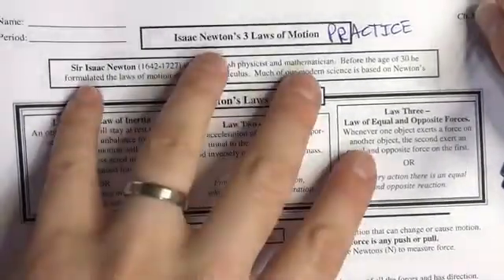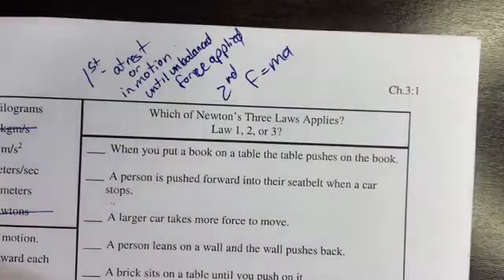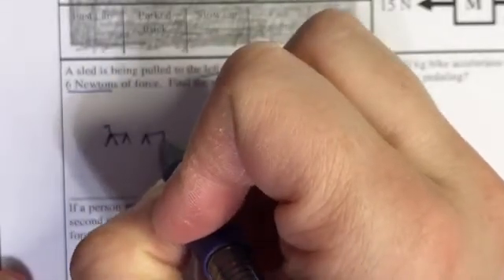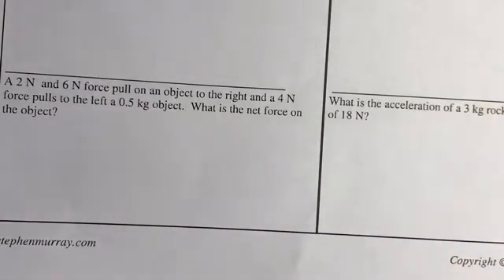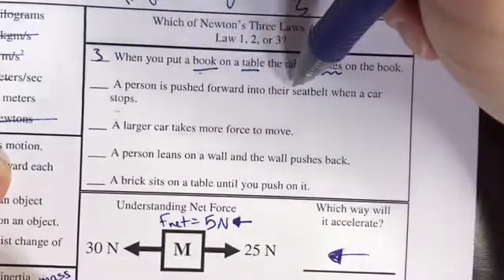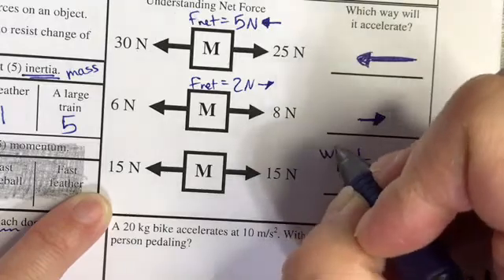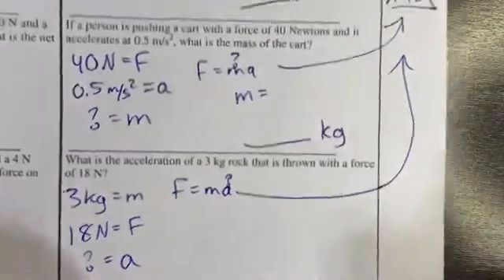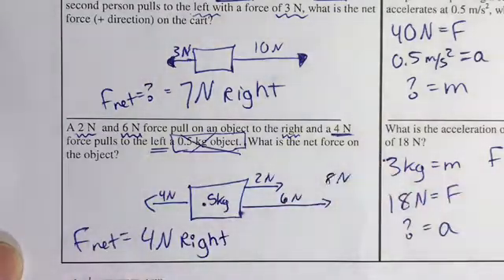Newton's 3 Laws of Motion PRACTICE